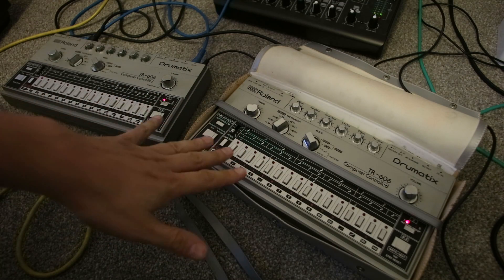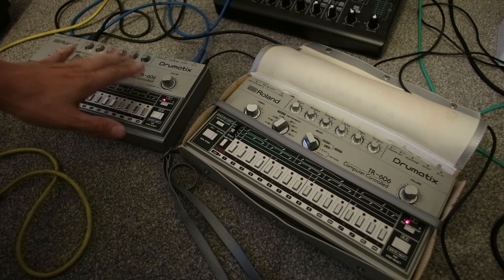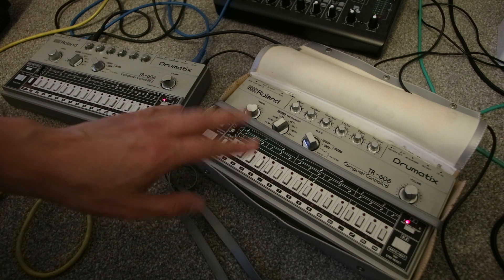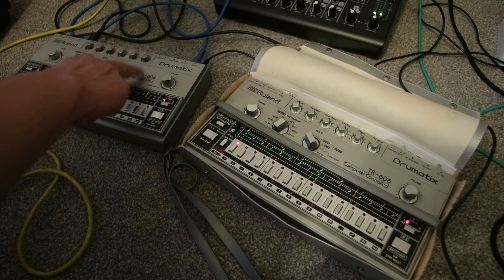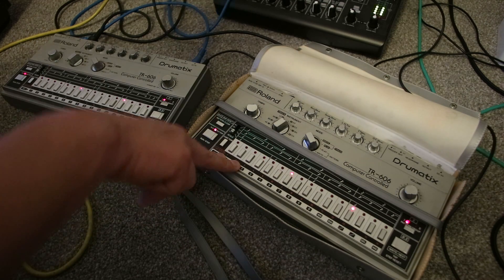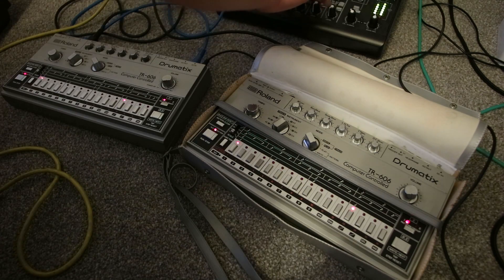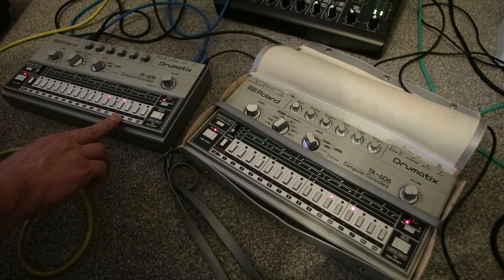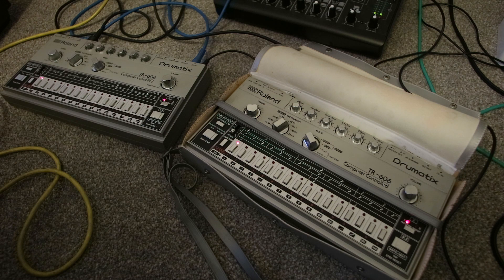Roland TR-606 vs Roland TR-606 (component ageing)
Let's investigate the phenomenon of component ageing. It is real? What happens to two TR-606 drum machines after 40 years?

0:00 Do you like my top?
0:42 Component ageing
1:29 The test
1:51 Full beat
2:25 Bass drum
2:48 Snare drum
3:07 Toms
3:36 Cymbal
3:54 Hi hats
4:18 Conclusion